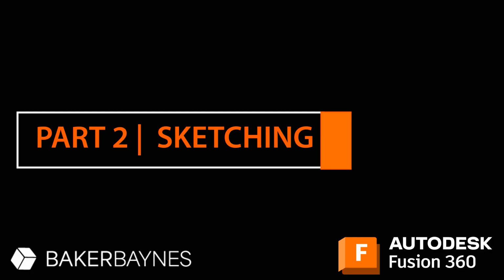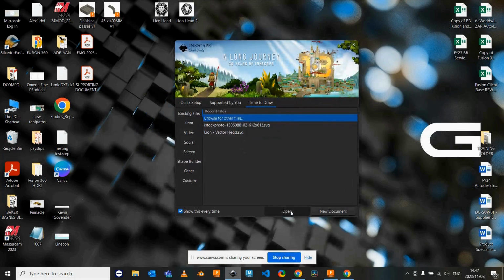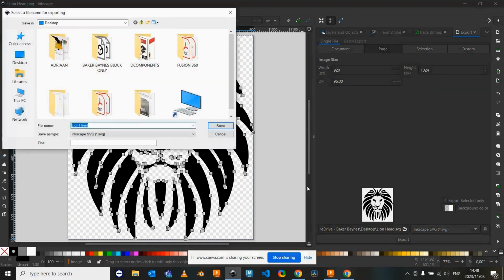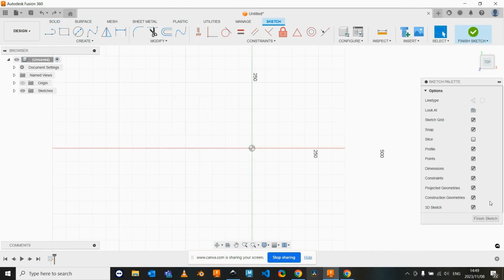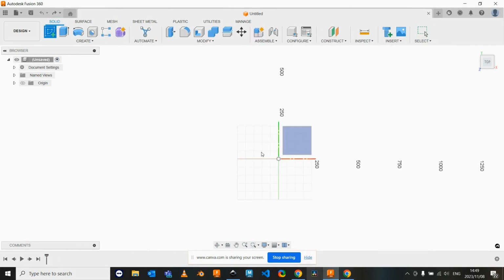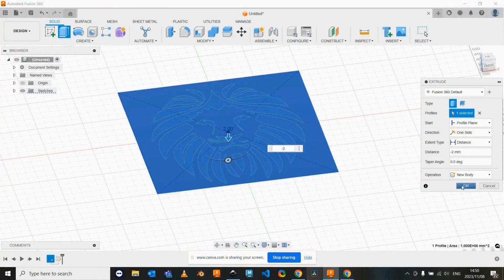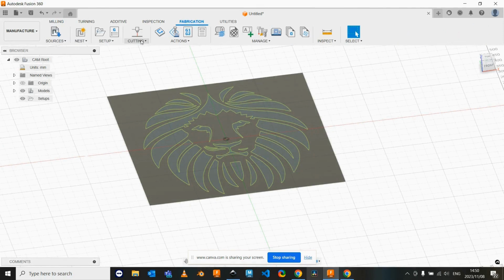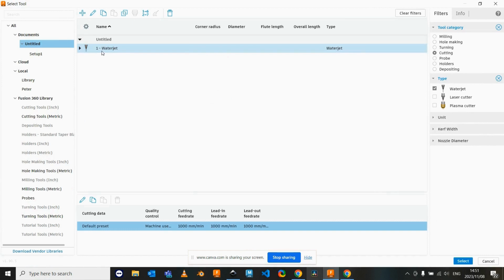CAD/CAM Clash | Part 2 | Sketching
🎨 Unlocking Sketching Power in Fusion 360! 🎨 Join Peter Watson in the Fusion 360 Showcase as he reveals the seamless sketching functionality that sets Fusion 360 apart from other CAD CAM software. From design to manufacturing, learn how Fusion 360 simplifies the sketching process, offering unmatched efficiency and precision.

📍 Key Highlights:

- Explore the standout functionality of Fusion 360 in design and machining.
Understand the cost-effective features that help avoid machine crashes and boost workshop production.
- Dive into a quick and easy method of auto-tracing images using Inkscape and seamlessly importing them into Fusion 360.
- Witness the application of autotrace in manufacturing, from scaling to toolpath creation.

💡 Why Fusion 360 for Sketching?
- Discover how Fusion 360's sketching capabilities elevate your design game. - Unlike other CAD CAM software, Fusion 360 offers a swift solution for tracing images, simplifying the process and streamlining your workflow.

🛠️ Featured Application:
- Witness the step-by-step process of sketching a lion head, auto-tracing it, and preparing it for cutting on a water jet. See how Fusion 360 handles the manufacturing process with ease.

📍 CAD CAM Clash Insights:
- Peter Watson shares insights on sketching in Fusion 360 and how it outperforms other CAD CAM software. Learn why Fusion 360 is the choice for unmatched sketching simplicity.

Choose Fusion 360 for a smarter and more efficient design workflow.